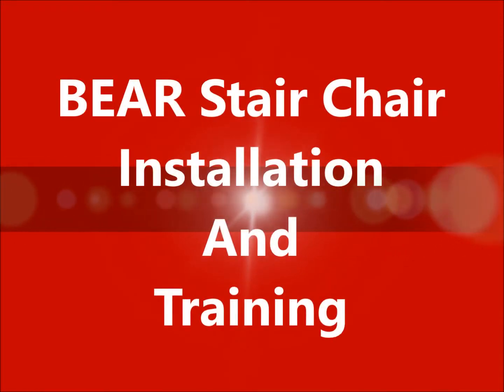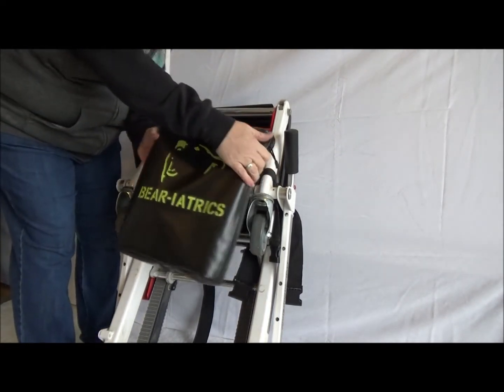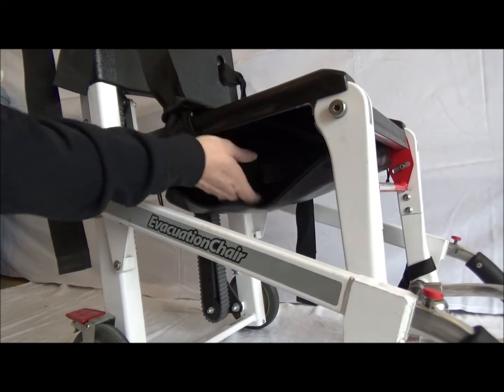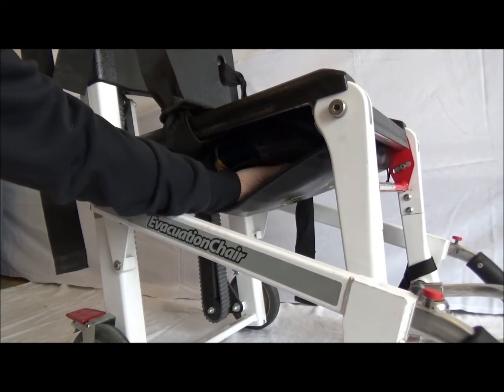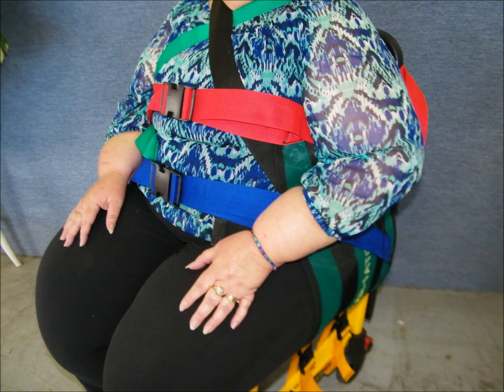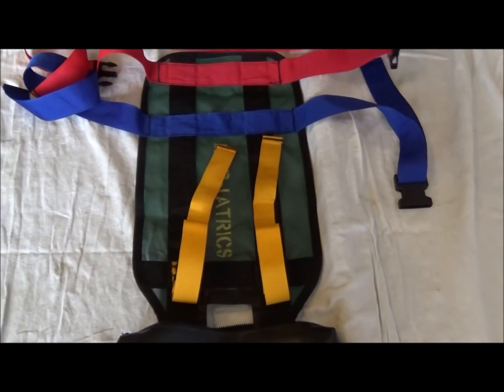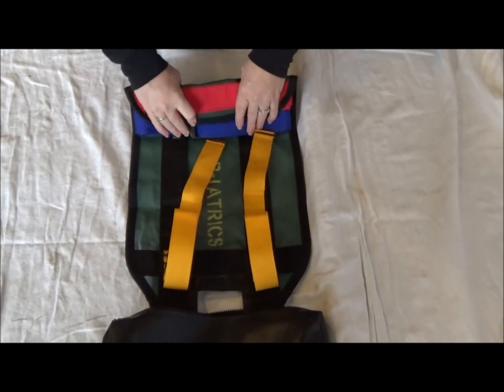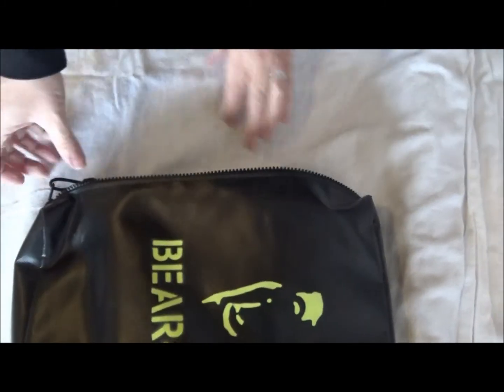BEAR New Stair Chair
Application and training (BEAR Stair chair)